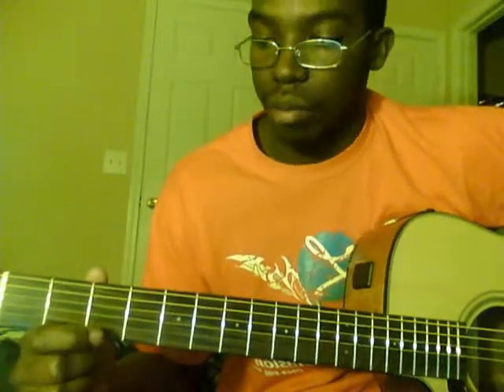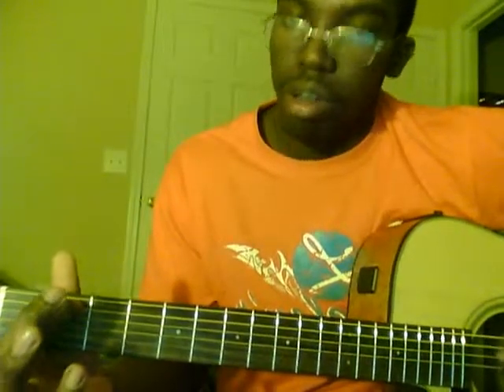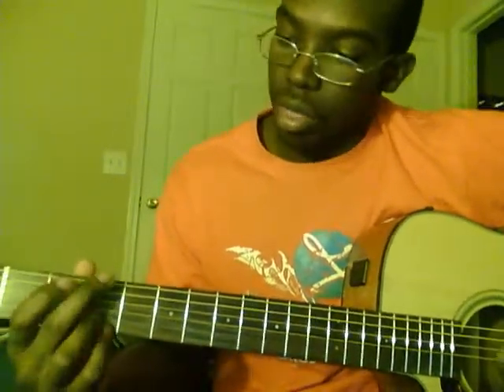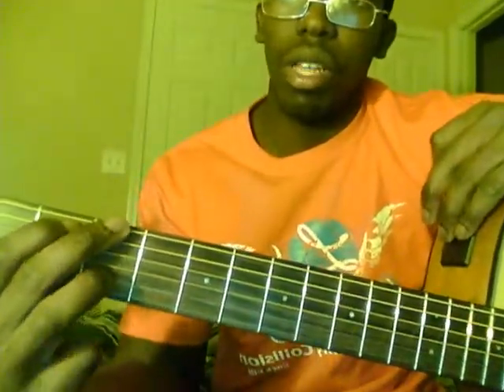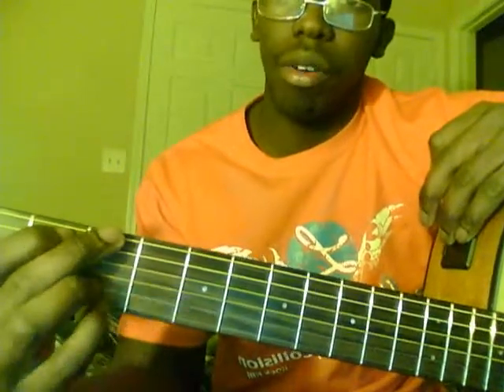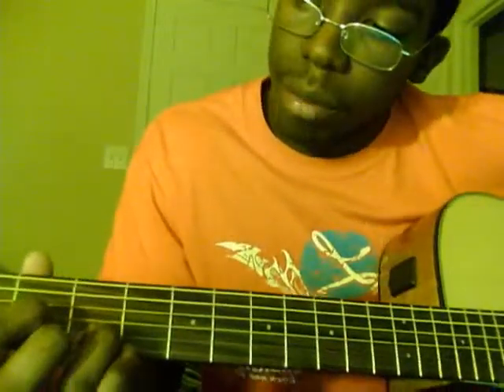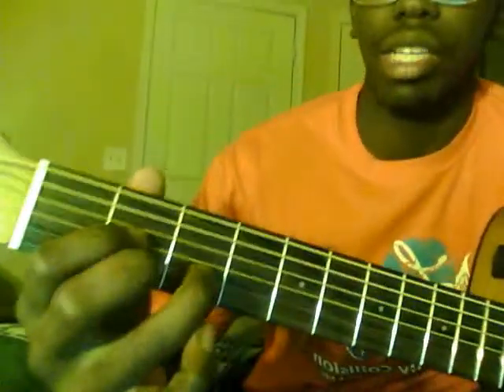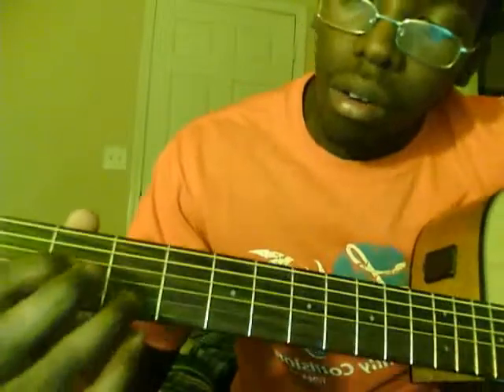learn to play guitar!!!! G, C, D chords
hey guys, this is just a simple tutorial on how to play the g, c, and d chords on guitar

p.s.-this is my first video ever